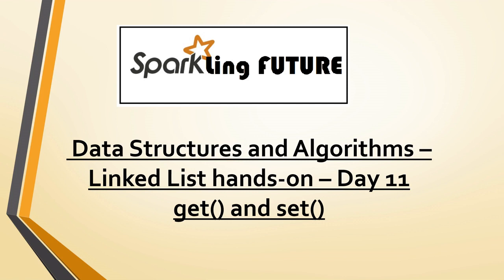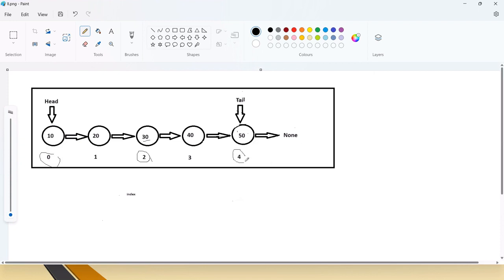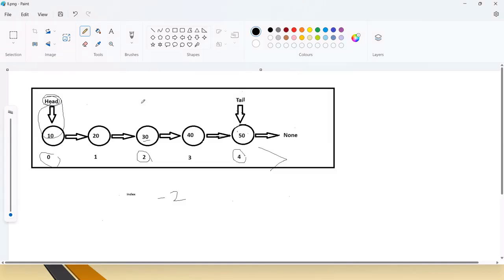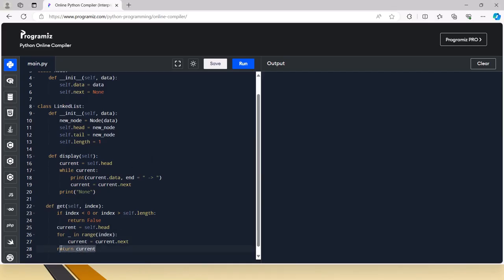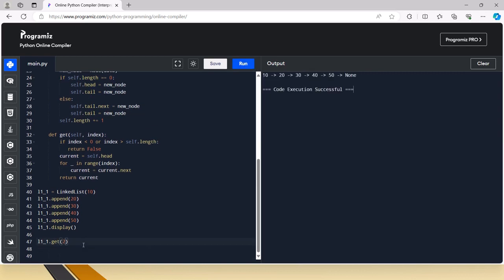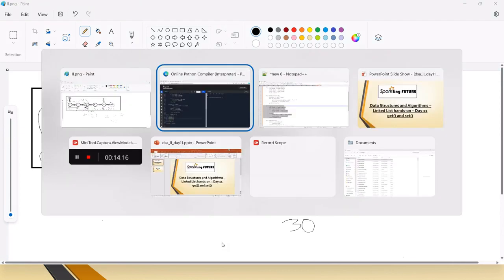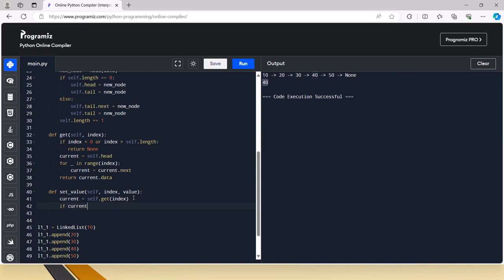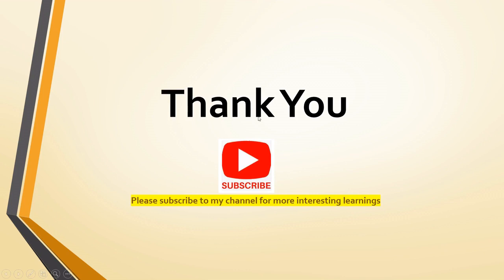Data Structures and Algorithms | Day 11 - Linked List | Get() & Set() | Coding Interview Questions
Hi Friends,

In this video, I have explained Linked Lists class and implementation of get and set methods in Python.